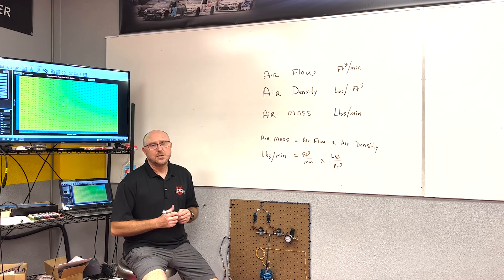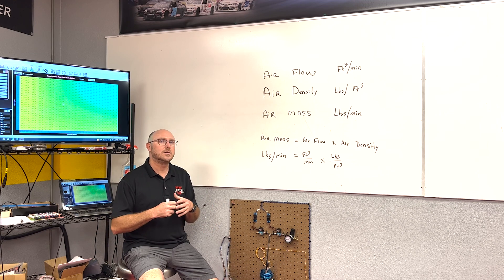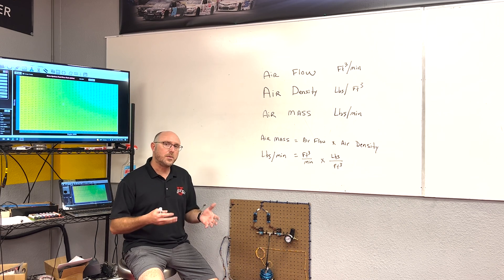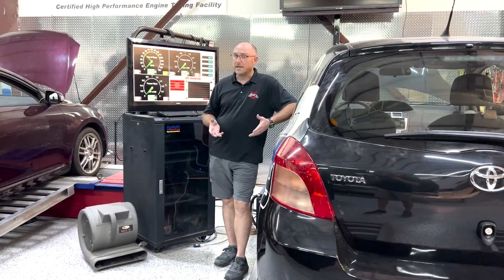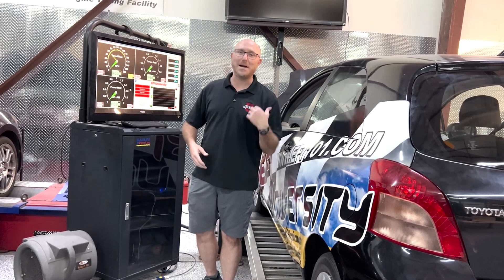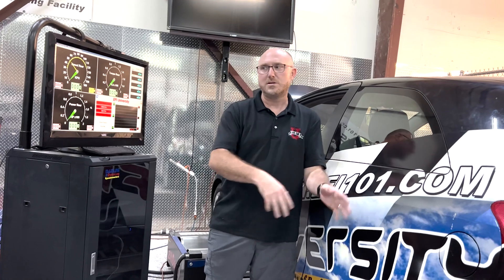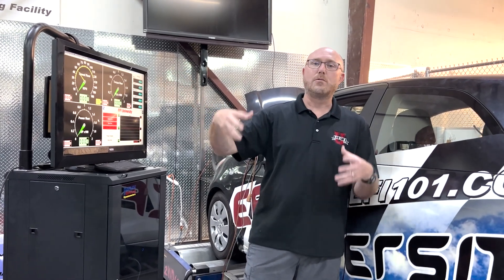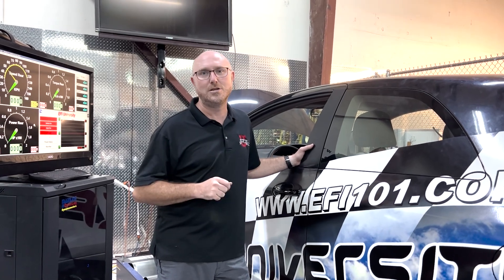Hands On EFI Training at EFI University!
Get more info or sign up for our next class